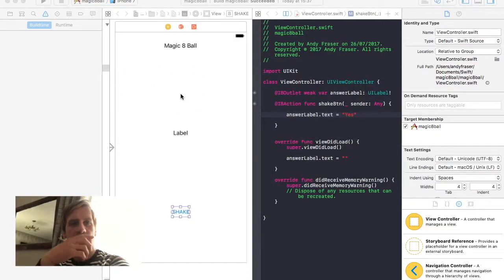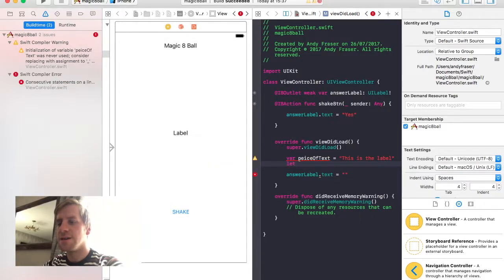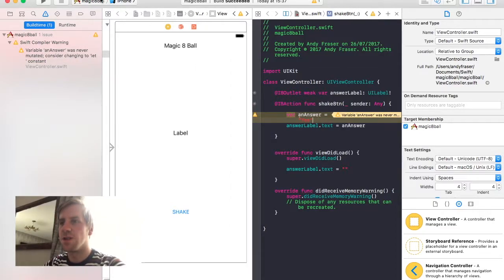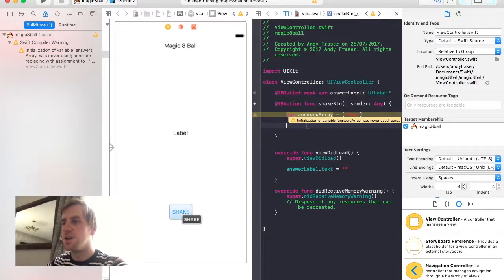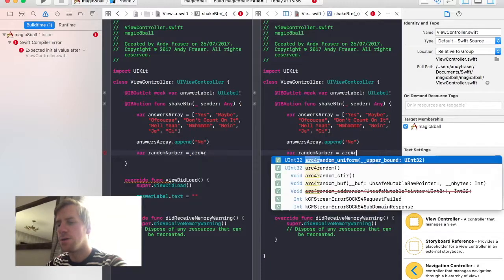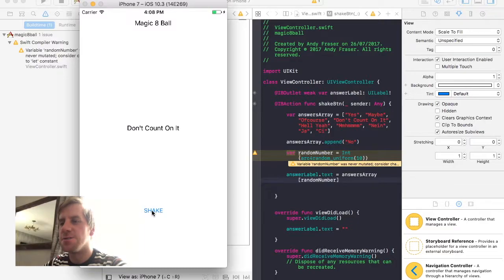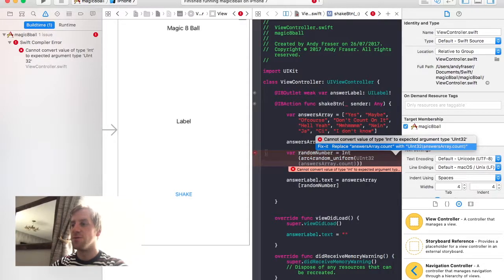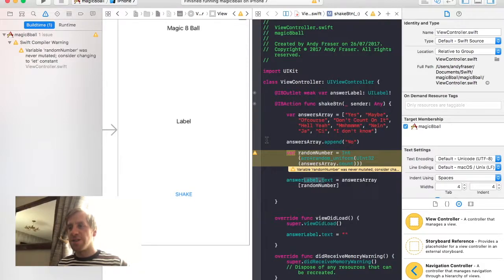ANSWERS - Tiny Steps - S1E2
Join me on a journey as we create a Swift app together and publish it on the app store for all the world to see.

Each short episode will deal with only a couple of things and after some time, we'll have something quite good!

This episode describes variables, constants and arrays in Swift and implements an Array to hold different answers as well as displaying a random answer from the array to make the 8 ball more 'magic'